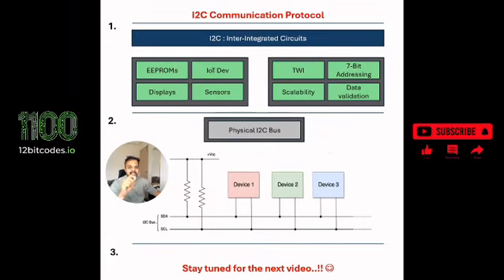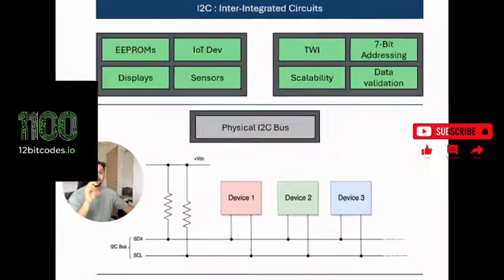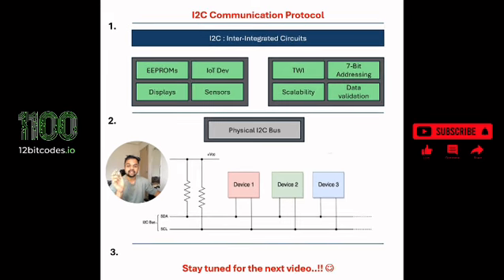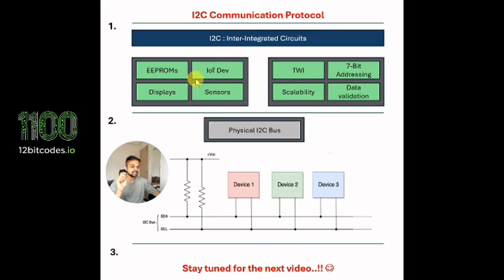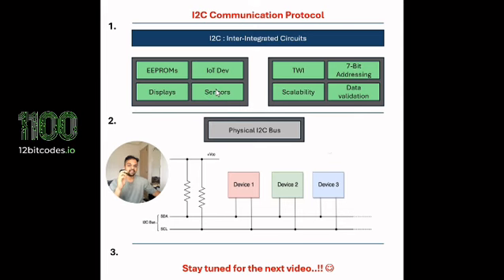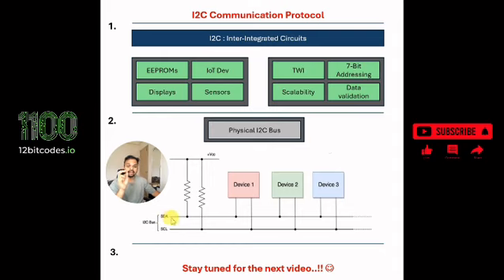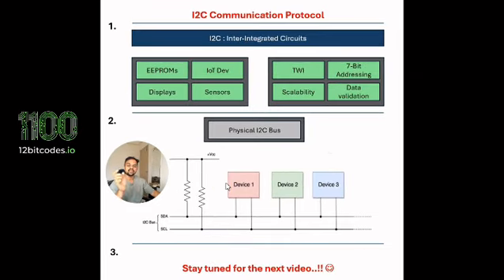Do not miss this concept on I2C communication!! Part 1 🤝😄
📡 I2C Communication Explained | How I2C Protocol Works 🧠
In this video, we break down I2C (Inter-Integrated Circuit) communication — one of the most widely used serial communication protocols in embedded systems and electronics. Whether you're a beginner or brushing up on your microcontroller knowledge, this tutorial will help you understand how I2C works and how to use it in your projects.
🔍 What you'll learn:
What is I2C Communication?
Master-Slave Architecture
SDA and SCL Lines Explained
Addressing and Data Frames
Real-World Applications of I2C
👨‍💻 Perfect for:
Electronics hobbyists
Embedded systems students
IoT developers
Arduino and Raspberry Pi users
🔌 Use Cases of I2C Communication
👉Connecting Sensors to Microcontrollers
Example: Temperature sensors (like LM75, BMP280), accelerometers (MPU6050), or humidity sensors.
Why I2C? It allows multiple sensors to share the same two communication lines (SDA & SCL), saving GPIO pins.
👉Interfacing Real-Time Clocks (RTC)
Example: DS1307, DS3231
I2C is ideal for low-speed peripherals like RTCs that provide timekeeping in systems like data loggers or clocks.
👉Display Modules
Example: OLED, LCD 1602 with I2C backpack
Reduces the number of required pins compared to parallel interfaces, making wiring simpler in compact designs.
👉EEPROM and Flash Memory
Example: AT24C256, 24LC256
I2C is used to read/write data to non-volatile memory chips for configuration storage.
👉Communication Between Multiple Microcontrollers
Microcontrollers can act as both master and slave devices in I2C.
Example: Using one MCU to control another for distributed processing.
👉Power Management ICs (PMICs)
I2C is used to communicate with power regulators or battery management systems to configure or monitor voltage levels.
👉Digital Potentiometers
Example: MCP4018, AD5241
Used for programmable gain amplifiers, adjustable brightness/volume, etc.
👉Touch Controllers
Many capacitive touch screen controllers use I2C to send touch data to a main processor.
👉Keyboard Controllers
Matrix keyboards or capacitive touch buttons often communicate over I2C, especially in embedded systems with limited I/O.
👉Industrial and Automotive Applications
I2C is used for diagnostics, configuration, and monitoring of various subsystems in industrial equipment and modern vehicles.